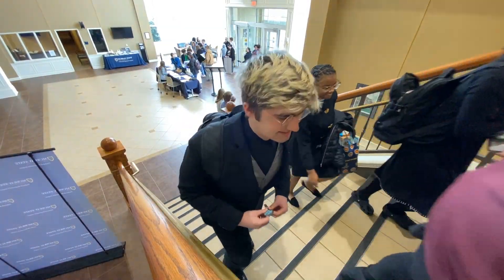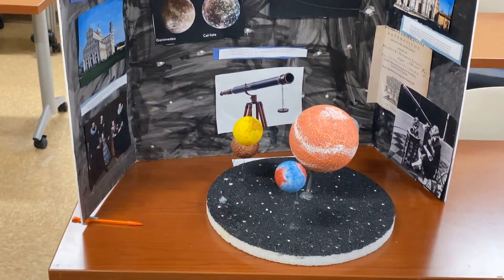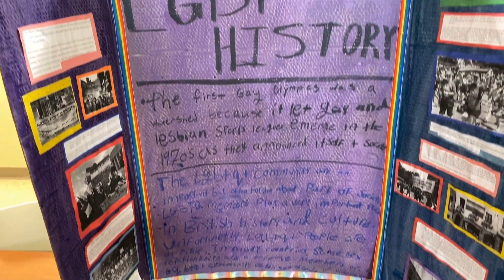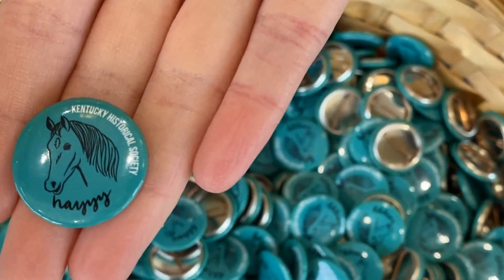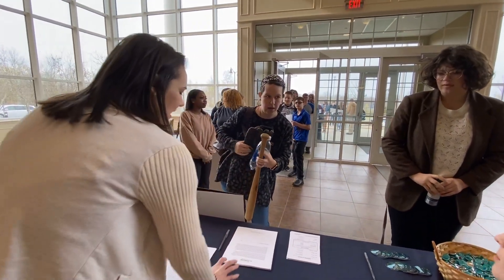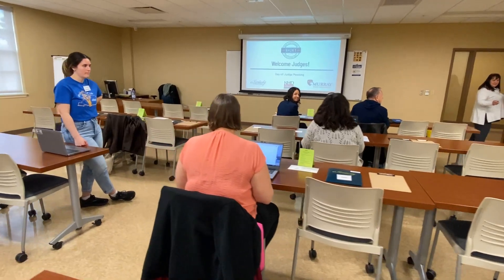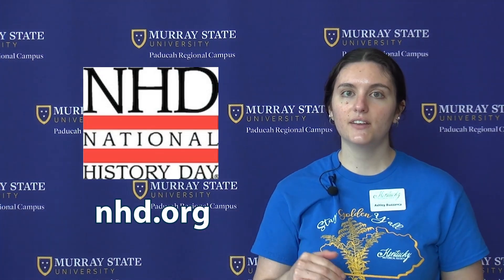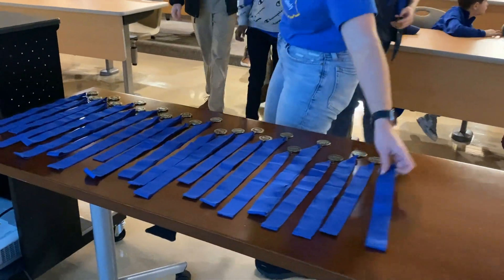National History Day in Kentucky | Paducah Regional Contest